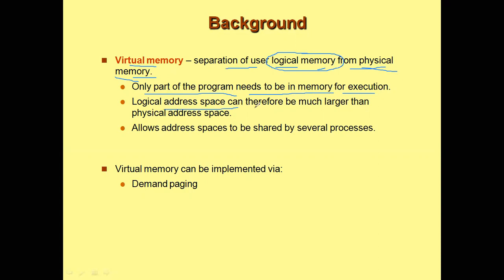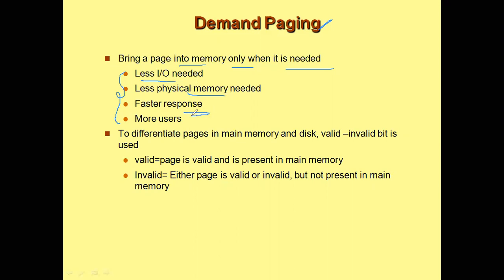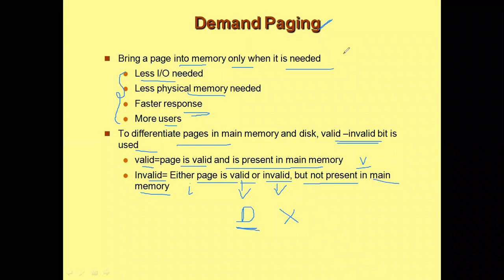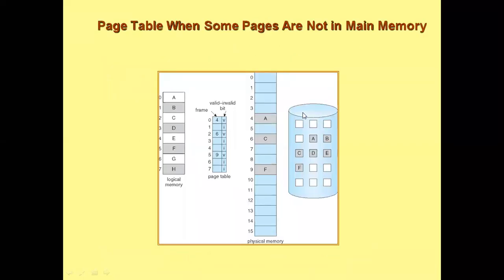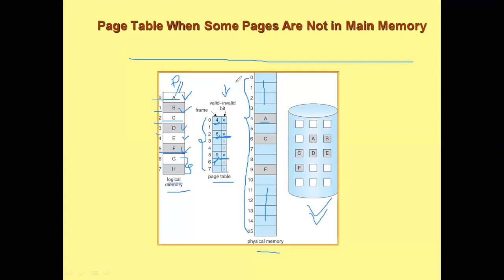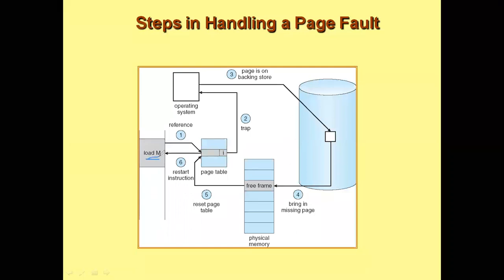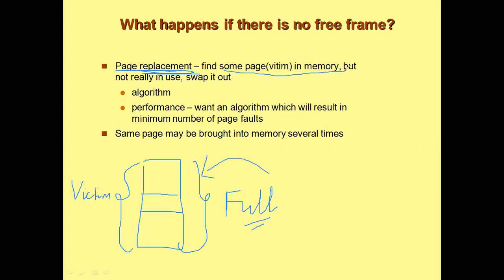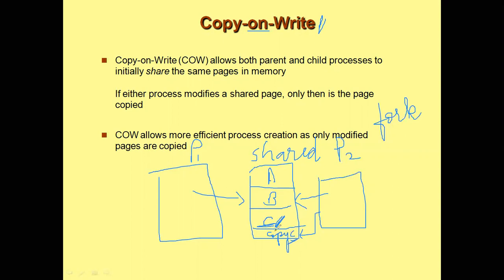M4_Demand Paging|Copy on Write